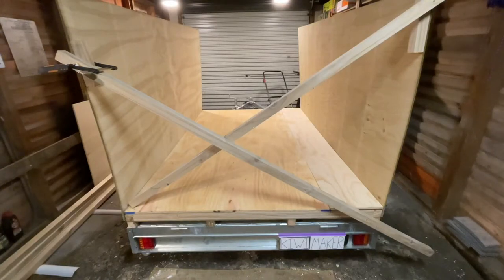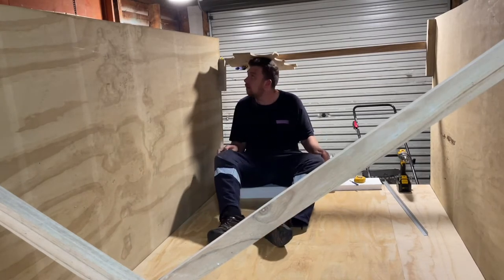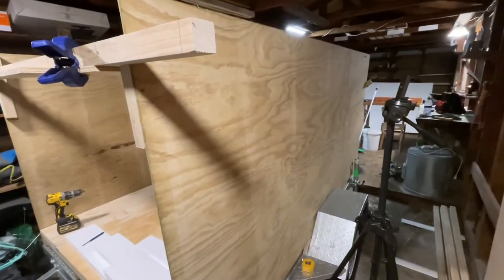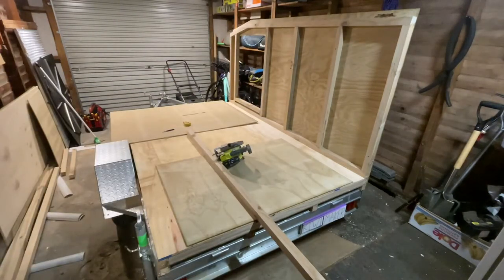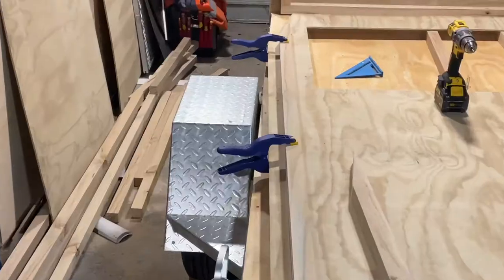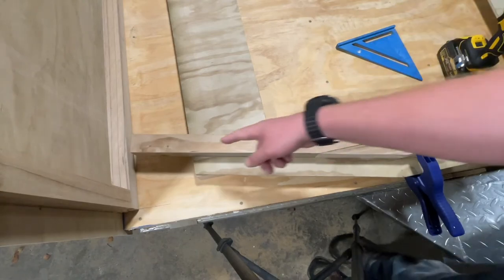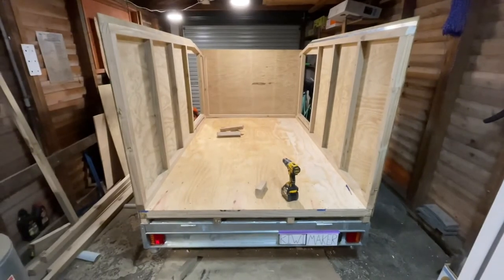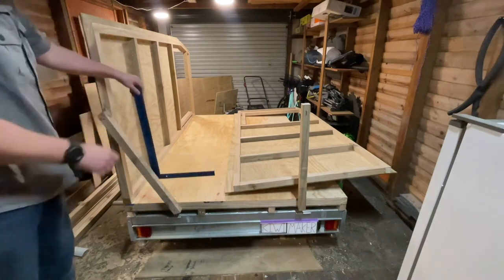Squaredrop Tiny Camper build pt. 2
A full guide on how to build the walls of your new camper